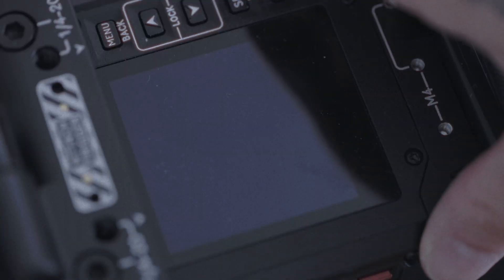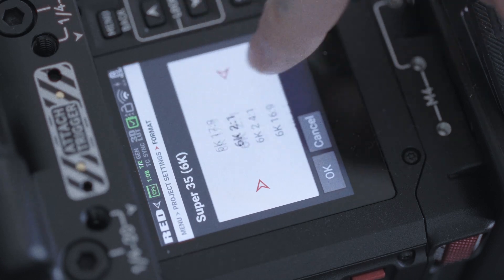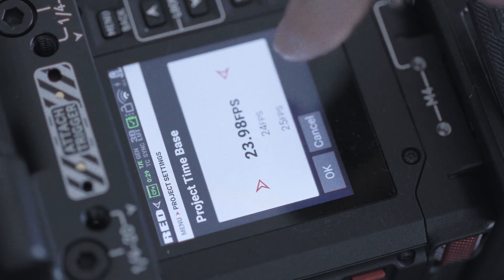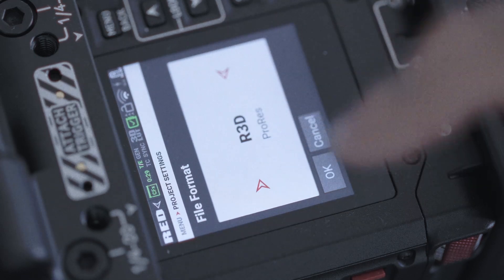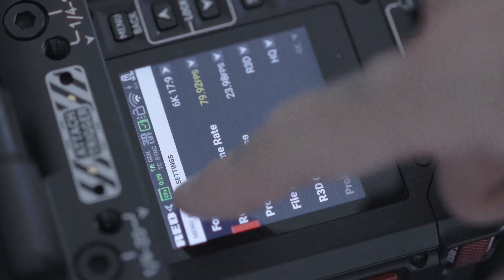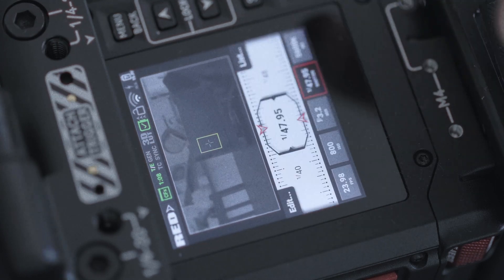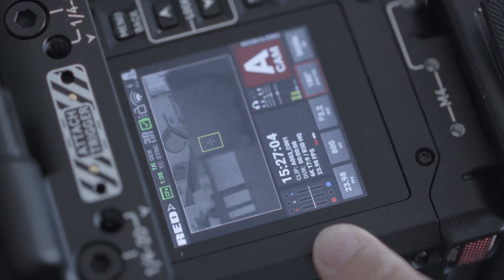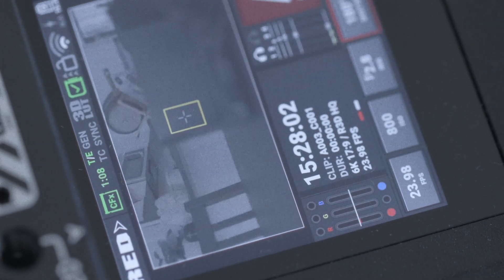Komodo X Setting up and Tips in 5 minutes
Today we are going to go over some Komodo X Basic Setup and tips about exposure and more Ramblings